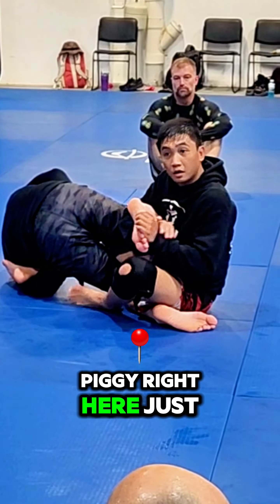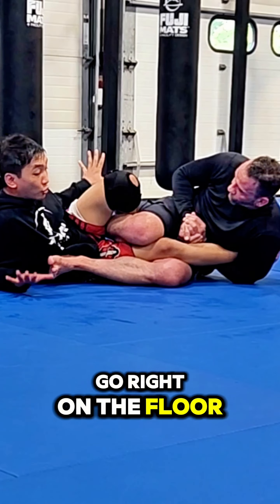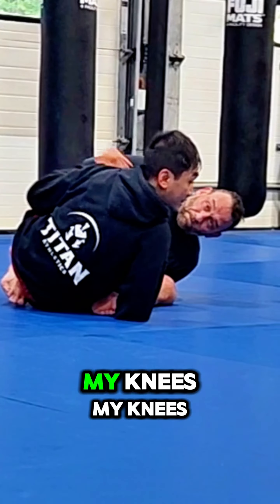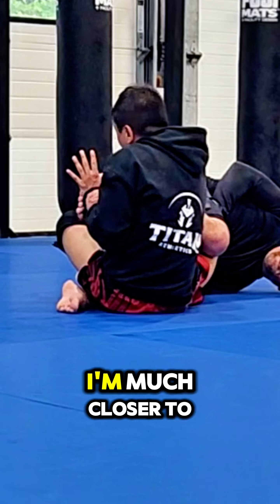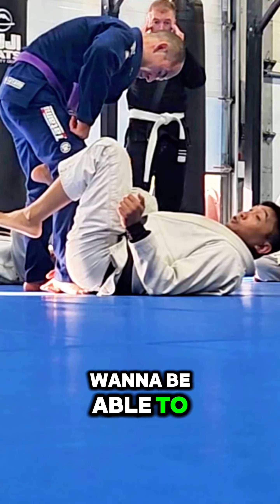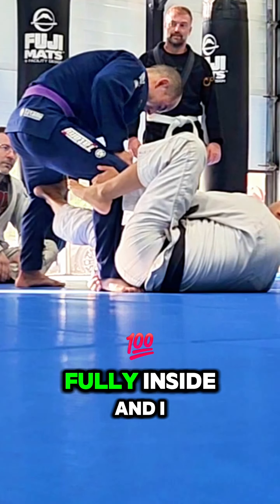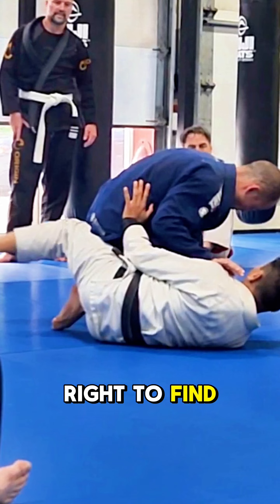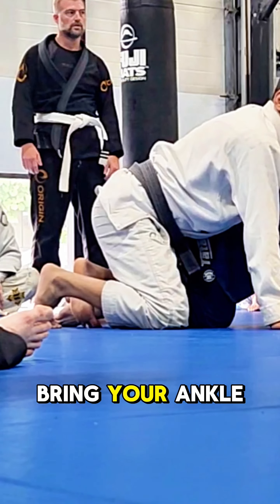🤯 Best Of Sensei Miguel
MAONO PD400X USB/XLR Dynamic Microphone

RED Label IJF Approved, Yawara Yoroi Judo Gi

69$! Single Weave JUDO Gi

Punisher Gi

$60! Elite Sports BJJ GI for Men

MMA Grappling Dummy

In this expertly crafted video, we delve deep into the world of Judo techniques, providing valuable insights and tips for beginners. Whether you're a novice looking to get started or a seasoned practitioner seeking to refine your skills, this video is a must-watch.

Join us as we break down fundamental Judo moves, demonstrating proper form and execution. From essential throws and grappling techniques to strategic groundwork and effective self-defense maneuvers, we cover it all. Our experienced instructors guide you step-by-step, ensuring that you grasp each technique with precision.

Discover the secrets behind achieving balance, leverage, and control in Judo. Gain a deeper understanding of core concepts such as timing, grip variations, and body positioning, as we explore practical applications for real-life scenarios. Our comprehensive approach ensures that you develop a solid foundation, paving the way for advanced Judo skills.

Enhance your physical fitness, mental focus, and self-confidence through this fascinating martial art. Our video provides engaging visuals and clear explanations, making it suitable for Judo enthusiasts of all ages and skill levels. Whether you're practicing Judo for sport, self-defense, or personal development, our content will empower you to become a better Judoka.

Join our growing community of passionate practitioners and unlock the full potential of Judo!